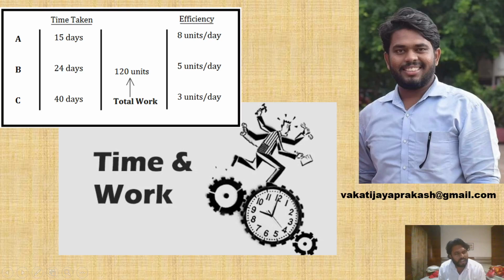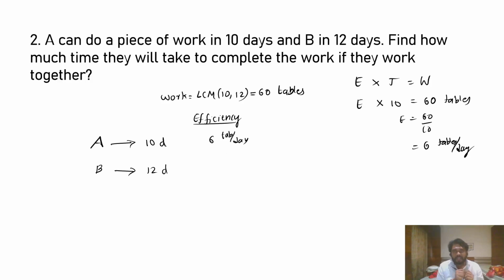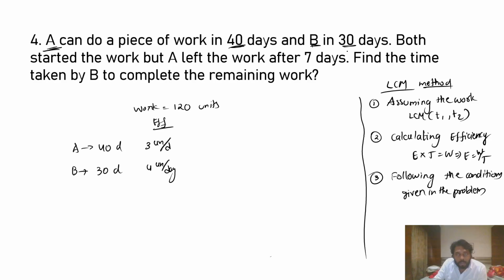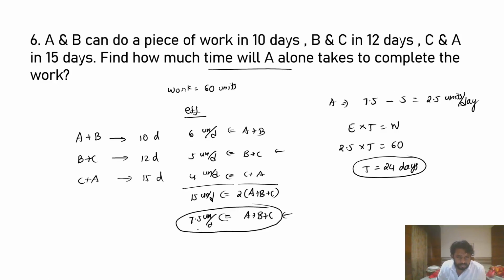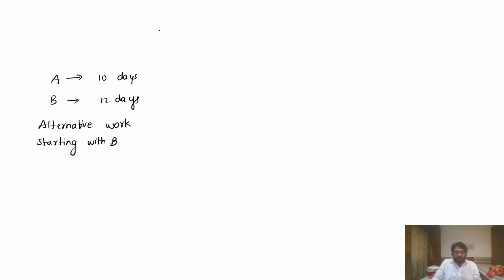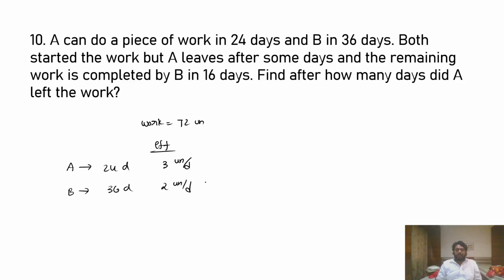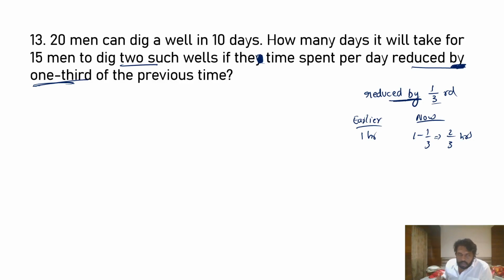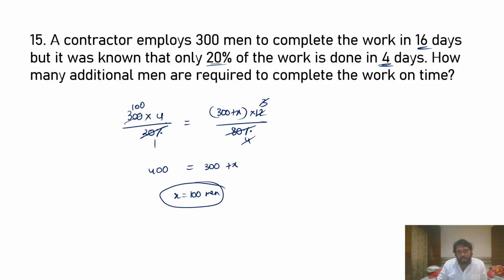Time & Work 1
Time and Work is an interesting topic from Quantitative aptitude. Basic to High level models of Time & work is discussed in this video.